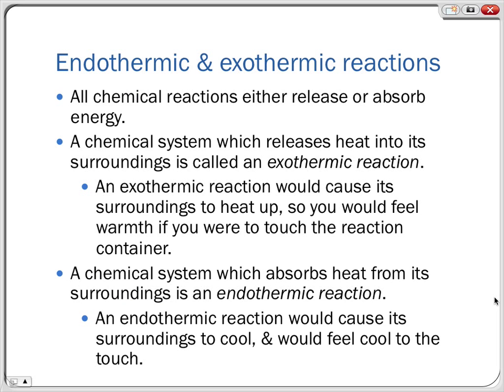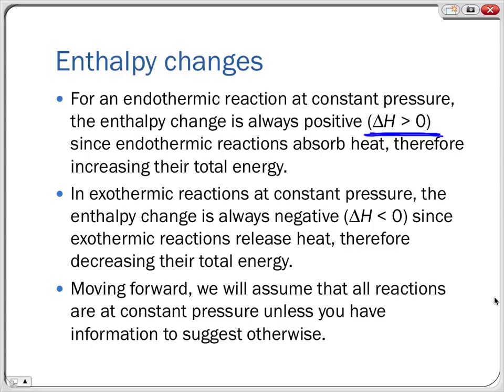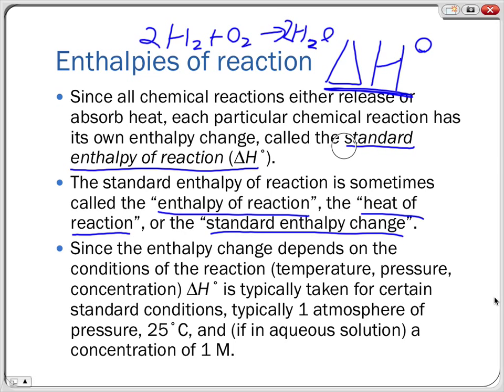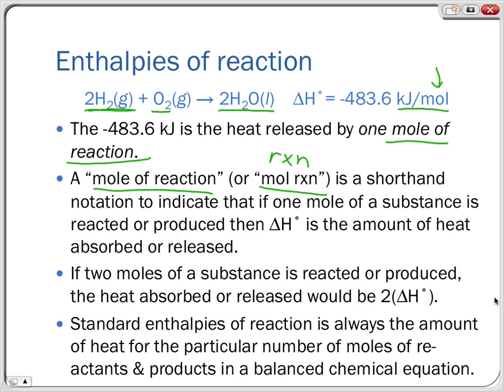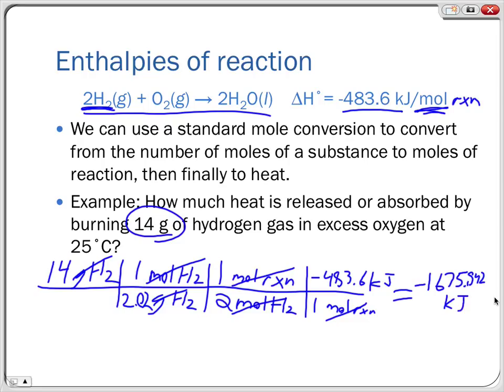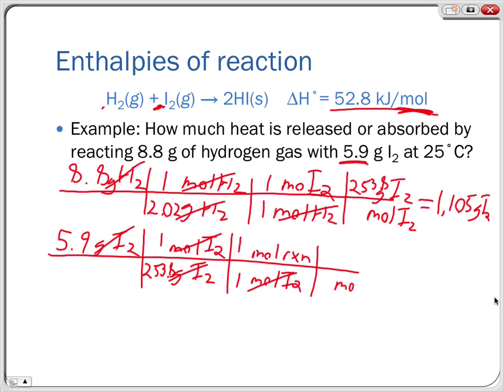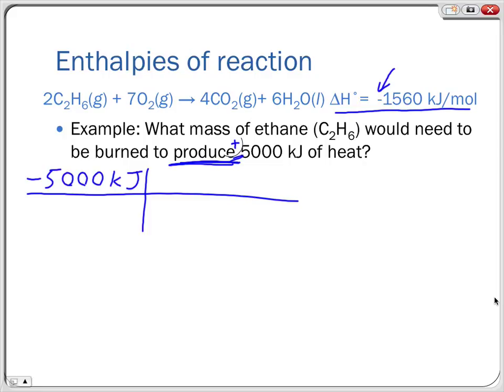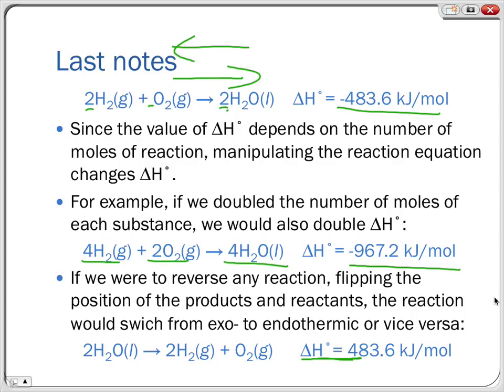VM Chemistry - Enthalpy